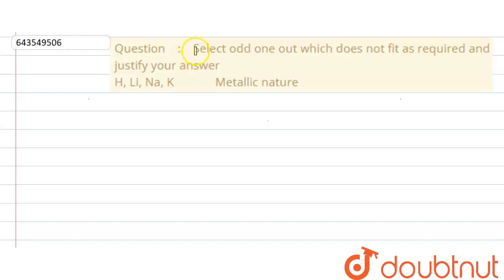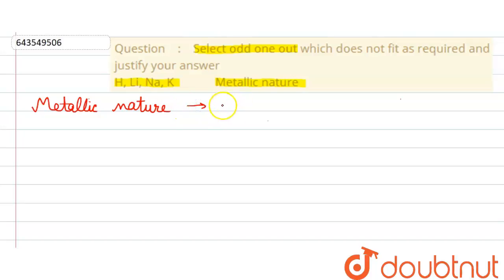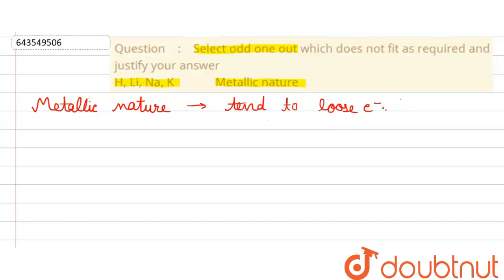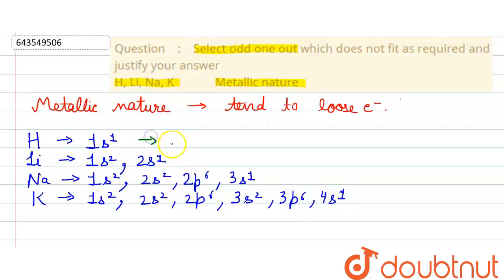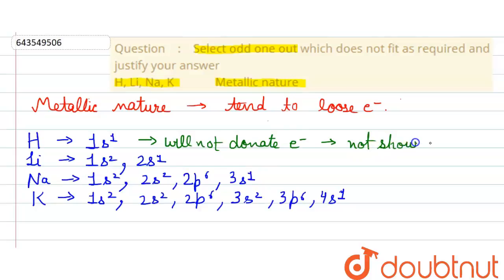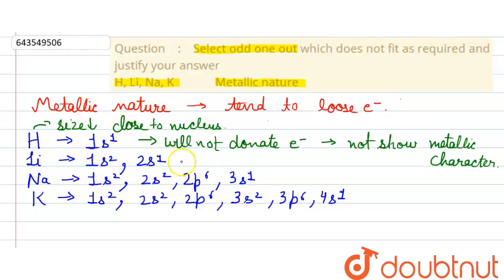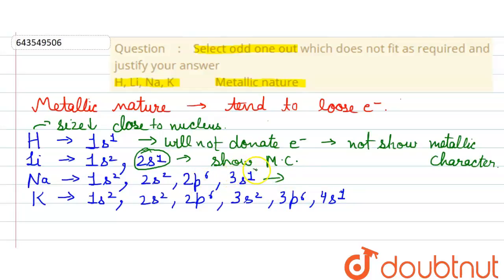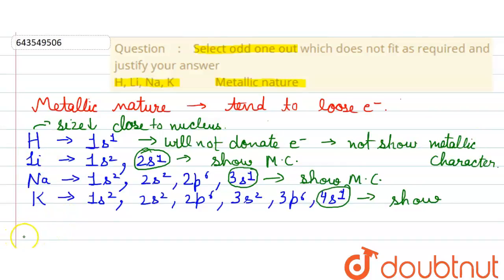Select odd one out which does not fit as required and justify your answerH, Li, Na, K Metallic ...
Select odd one out which does not fit as required and justify your answerH, Li, Na, K  Metallic nature
Class: 10
Subject: CHEMISTRY
Chapter: METALLURGY
Board:ICSE

👉 Have Any Query? Ask Us.